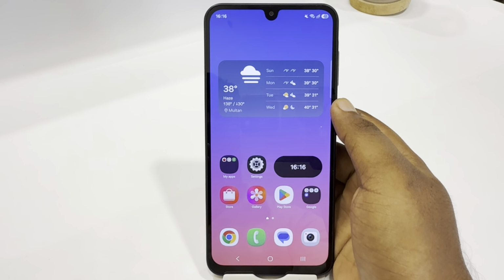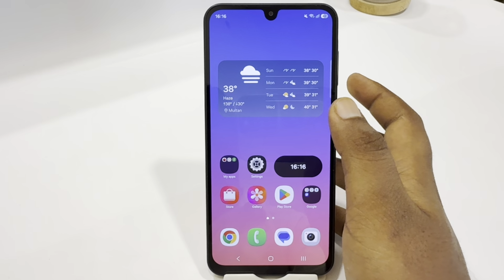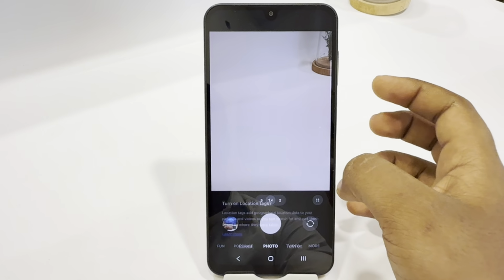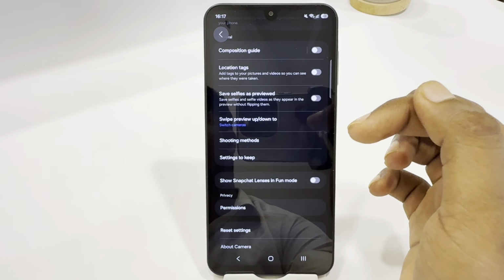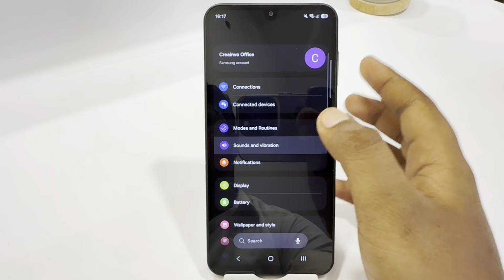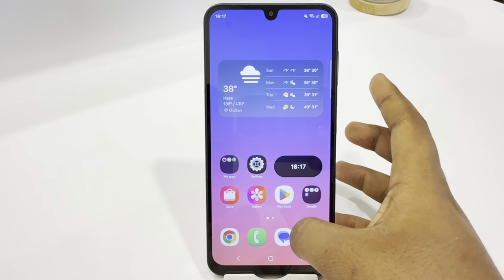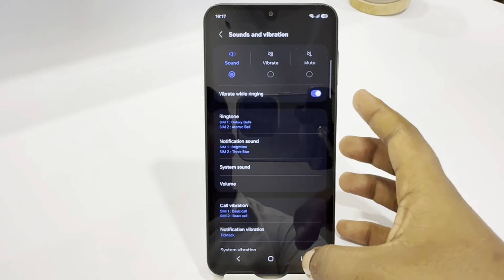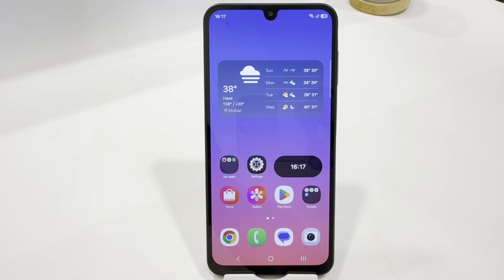How to Mute Camera Shutter Sound on Samsung Galaxy A17 (Step by Step)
Want to turn off or mute the camera shutter sound on your Samsung Galaxy A17? In this video, I’ll show you step-by-step methods to control the camera shutter sound and adjust your camera audio settings.

The shutter sound may be enabled because of camera settings, system sound settings, or regional restrictions. Follow these simple steps to check your Galaxy A17 camera and sound options.

In this detailed guide, you will learn:

✅ How to check Samsung Camera shutter sound settings
✅ How to lower or mute system sounds
✅ How to use sound settings to reduce camera noise
✅ How to check camera options after updates
✅ How to troubleshoot if shutter sound cannot be disabled
✅ How to adjust notification and system volume settings

This video helps with common Galaxy A17 camera sound issues, including:

• Camera shutter sound too loud
• Unable to mute camera click sound
• Camera sound settings missing
• Shutter sound after software update
• Samsung Camera audio settings problems

Follow these easy solutions to manage your Samsung Galaxy A17 camera shutter sound and customize your camera experience.